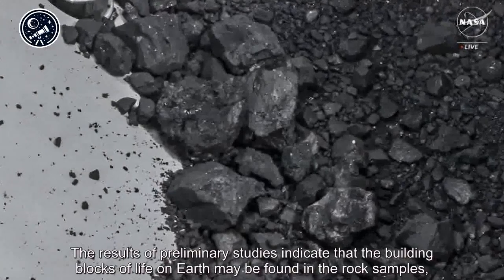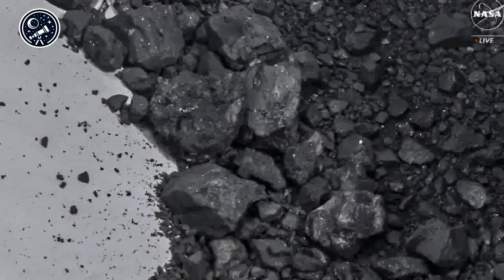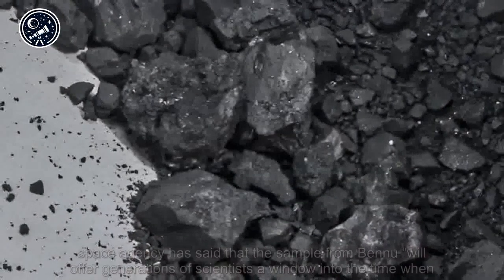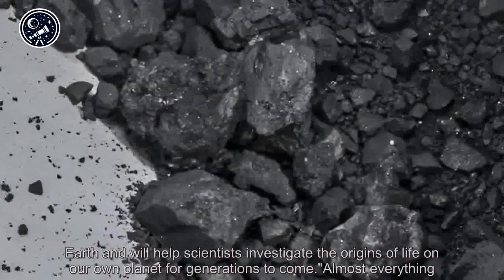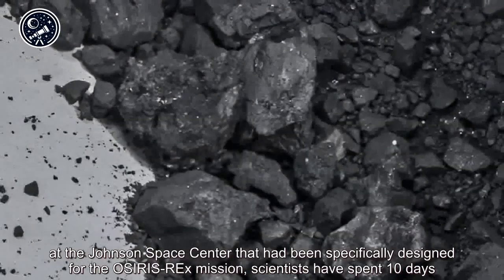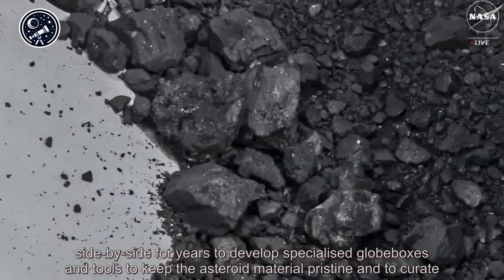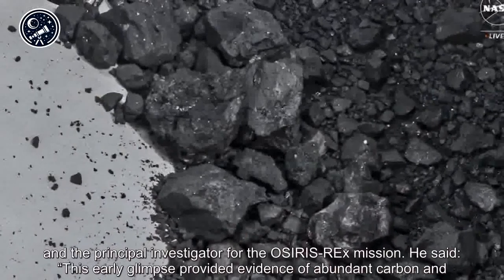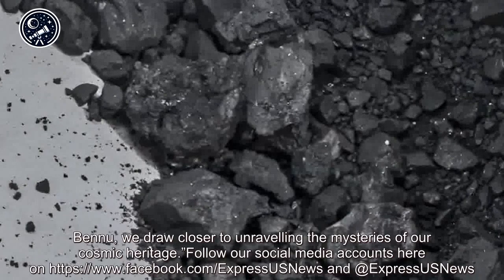Space Facts | NASA reveals biggest asteroid sample for first time — and it contains carbon and ...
Space Facts | NASA reveals biggest asteroid sample for first time — and it contains carbon and water. Space facts The results of preliminary studies indicate that the building blocks of life on Earth may be found in the rock samples, the space agency said. Trending Related articles NASA has released the first public images of the biggest-ever sample collected from an asteroid — with early analyse ... Space facts